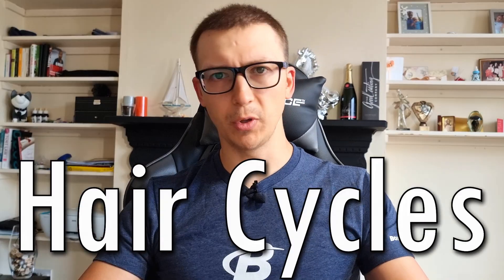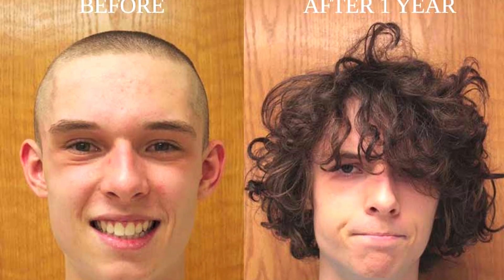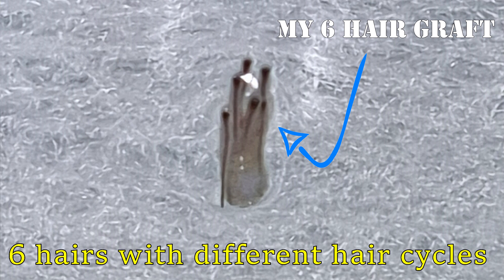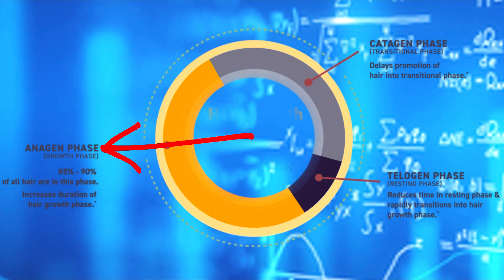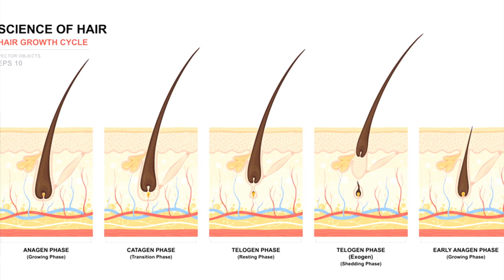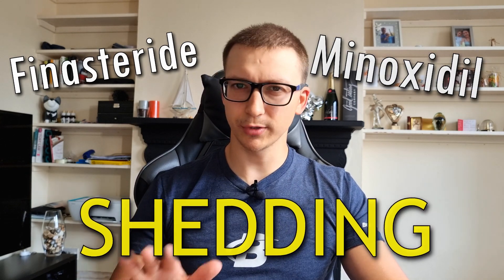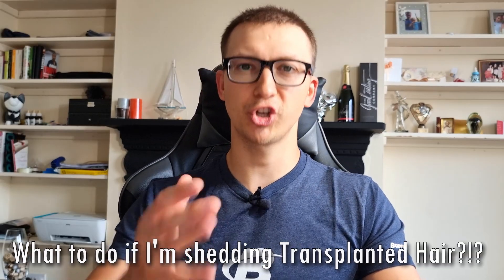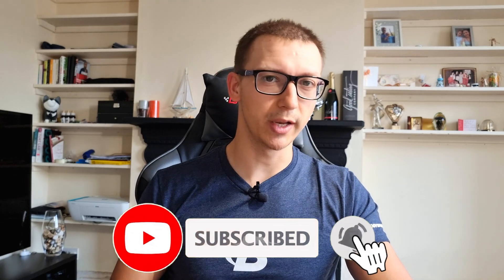Hair Growth Cycle. Long term Finasteride/Transplant shedding EXPLAINED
Hair Growth Cycle. Shedding while on finasteride? Shedding of Transplanted Hair after a year? Don't Freak OUT!

Why don't you buy me a beer If I ever helped you?! 🍺 Cheers!

Keep in mind that I'm not a medical professional, thus any information given by me is my own observation and should not be treated as a professional advice.

If you are also supporting the message about no BS in Hair Transplant & Hair Loss industry, help me to spread the word by subscribing to this channel, engaging in the comments down below, so we can reach more people & save more hair!

I am sharing my personal experience of my hair transplant and tips & tricks in order for you to go through your journey smoother! I am posting frequent updates starting from immediately after procedure, so you know what are you signing on!

Shopping List for Hair Loss
Topical Finasteride 0.2%
Topical Minoxidil 5% + Tretinoin (for better and faster absorption)
Topical Finasteride 0.05% + Minoxidil 6%
Ultimate Topical Solution (Finasteride, Minoxidil, Tretinoin, Azelaic Acid + more)
Blood Pressure Monitor
Nizoral Shampoo
Argan Oil Leave in conditioner
Aloe Vera Gel (99.75% Pure, Organic, Cold Press)
Dr. Pen M8 Microneedling Device
Best Derma Roller 1.5 mm

00:00 - 00:39 - Hair Growth Cycle
00:40 - 02:22 - Anagen Phase, Catagen Phase, Telogen Phase EXPLAINED
02:23 - 03:00 - Hair Cycle during growth period of Hair Transplant
03:01 - 05:43 - Why do we shed Hair even with Finasteride?
05:44 - 06:38 - What to do if you are shedding hair while on Finasteride?
06:39 - 08:30 - Why do we shed hair after Hair Transplant, even after 1 year?
08:31 - 09:22 - Recap